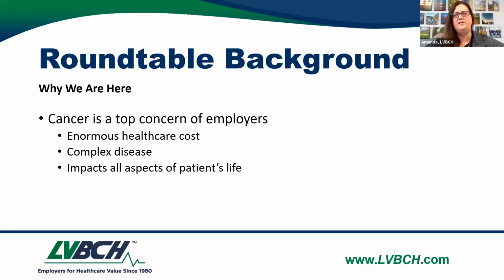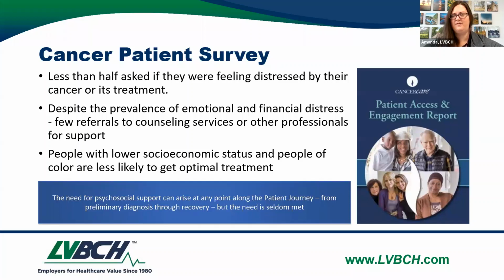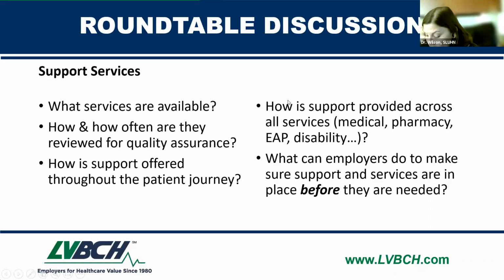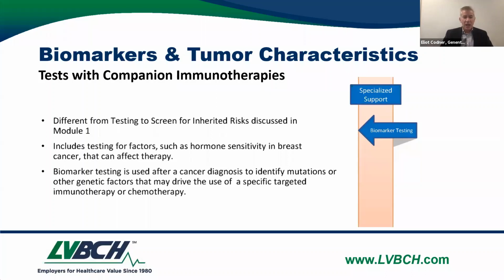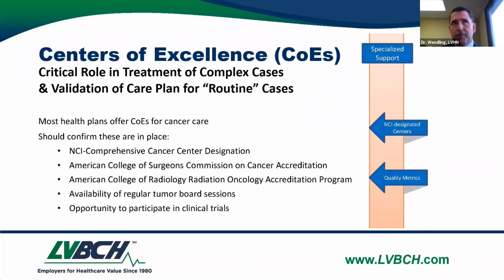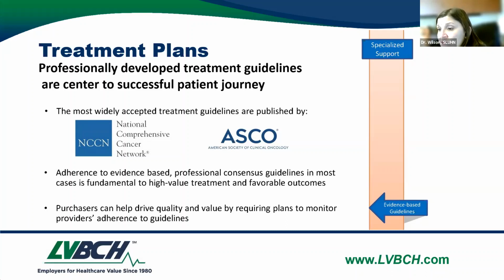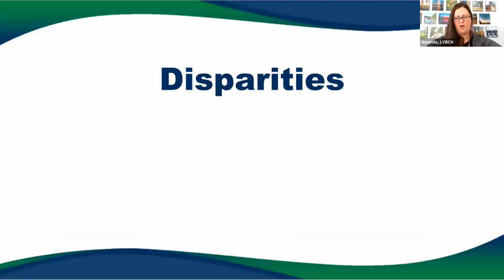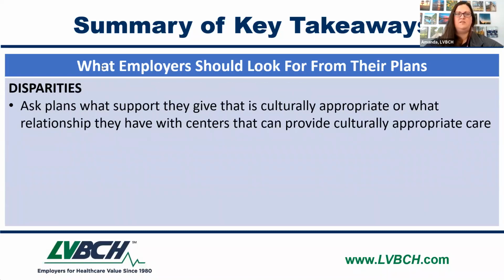20211103 LVBCH Oncology Module 2 Trim